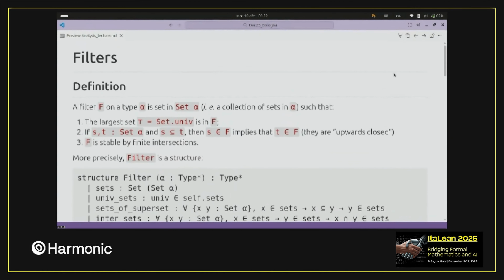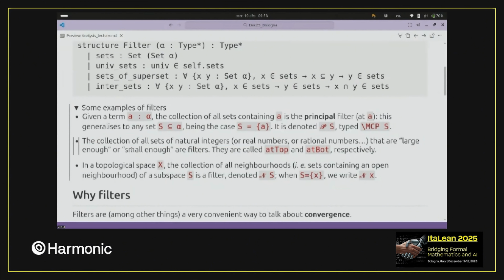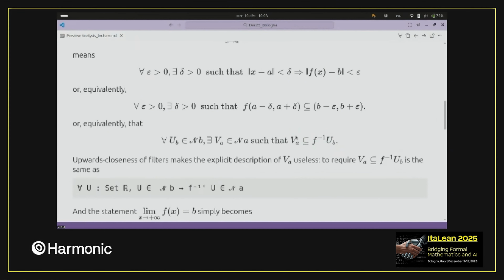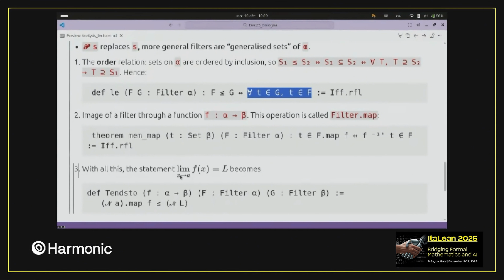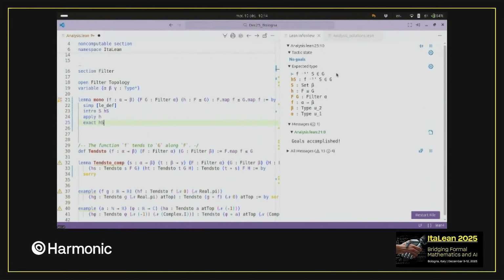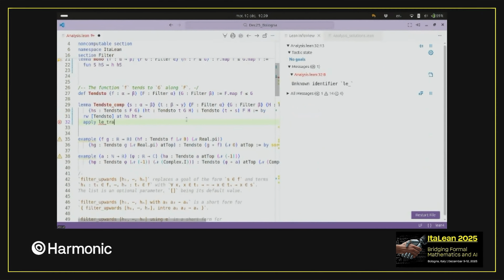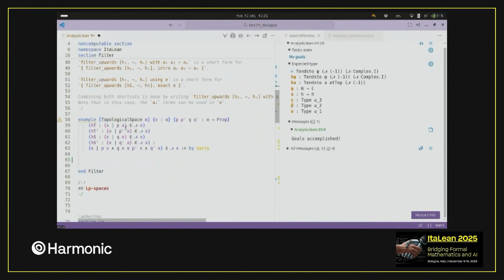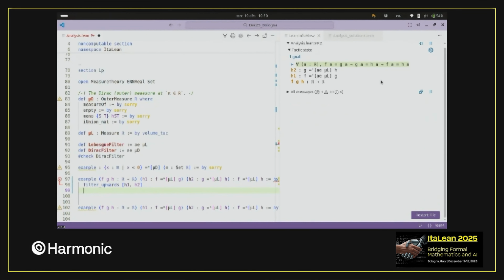(Functional) Analysis in Mathlib | Filippo Nuccio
ABSTRACT
In this tutorial I will explain how some usual constructions in calculus and analysis (most notably limits, derivatives and completeness) are formalised in Mathlib, showing how the language of filters allows for a uniform treatment even beyond these analytic concepts. I will then illustrate some applications of the above notions by drawing on some examples from the Functional Analysis library.